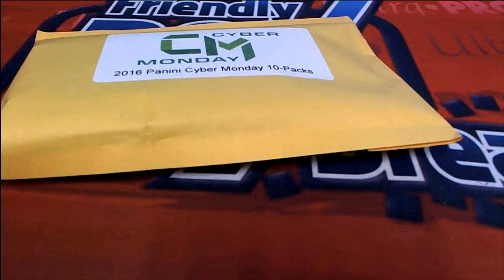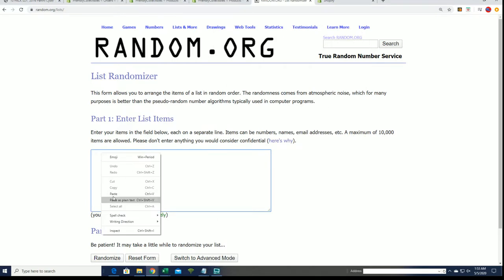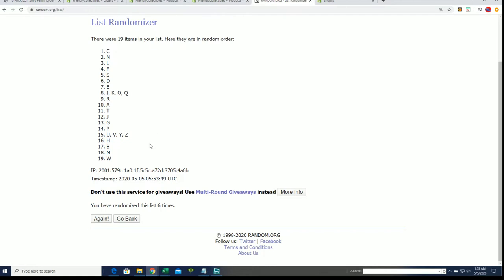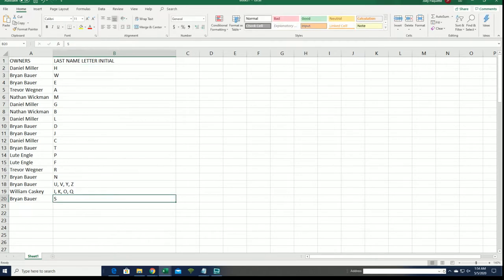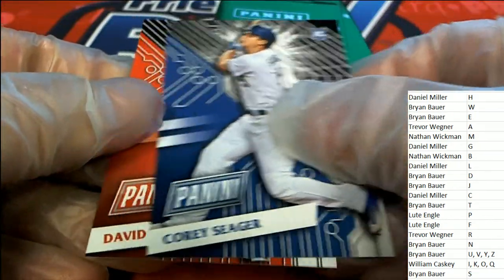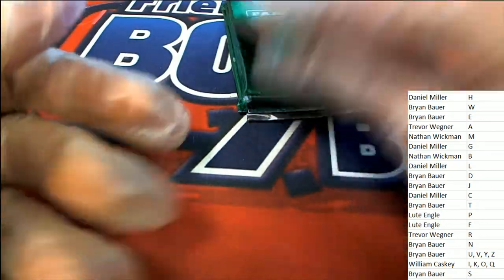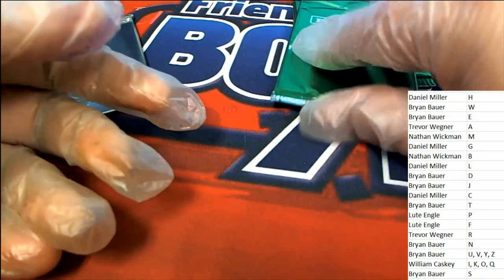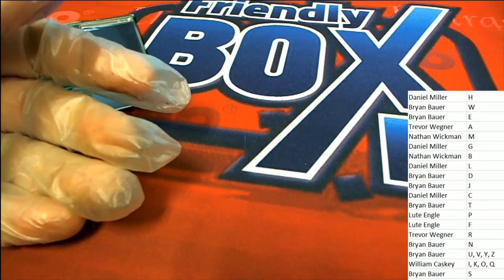2016 Panini Cyber Monday ID 16CYBERMONDAY102